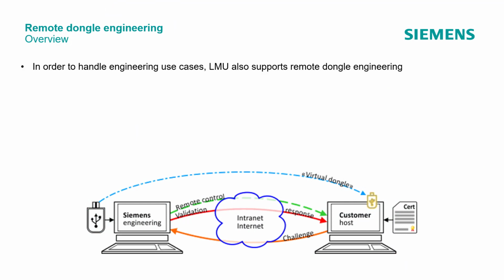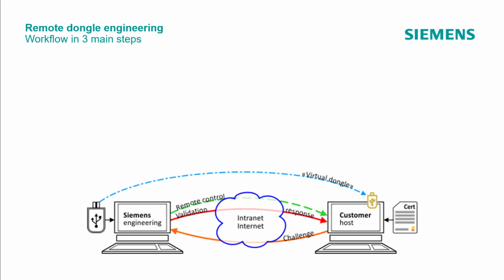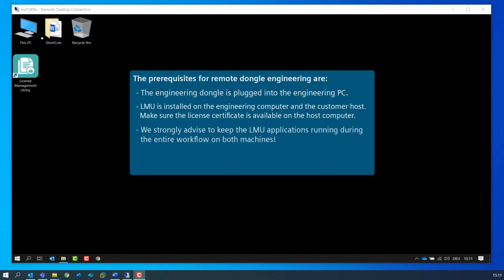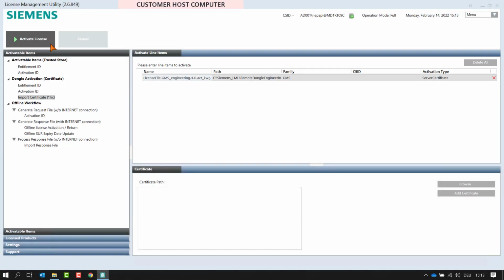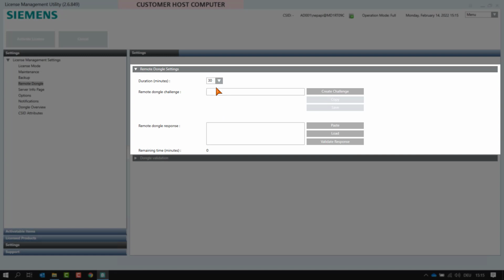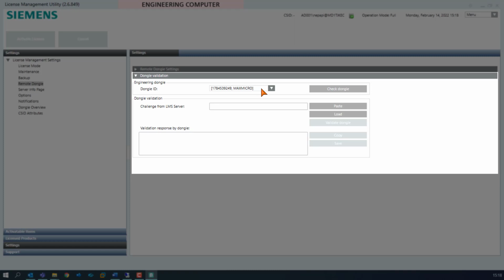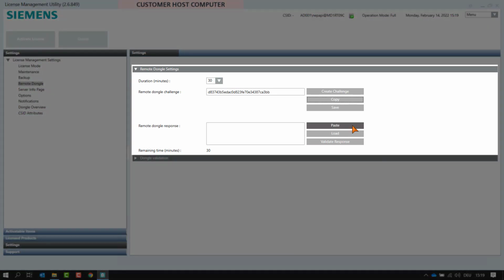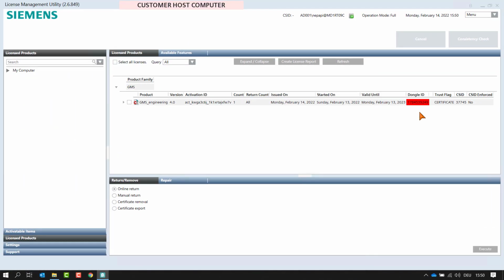LMU – License Management Utility – Operations – Remote Dongle Engineering